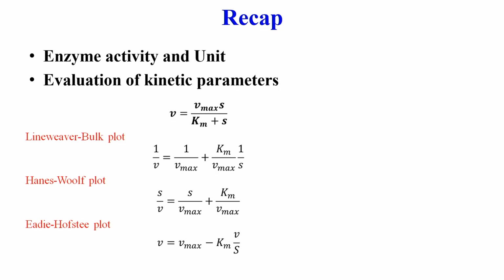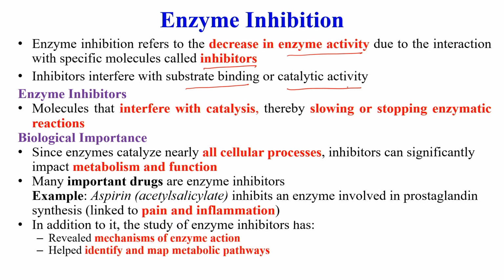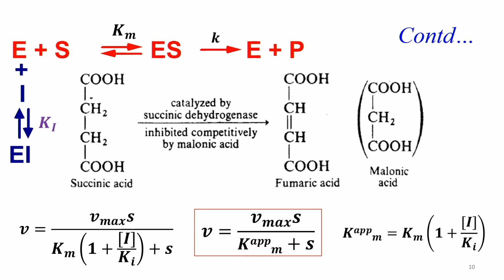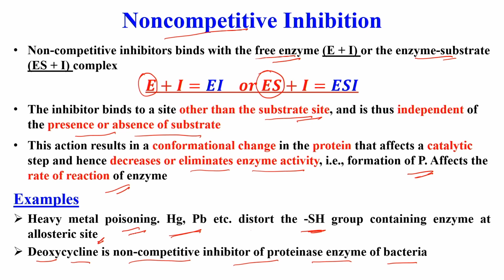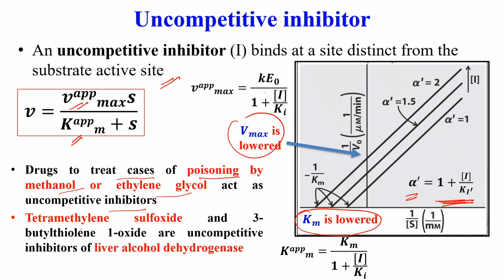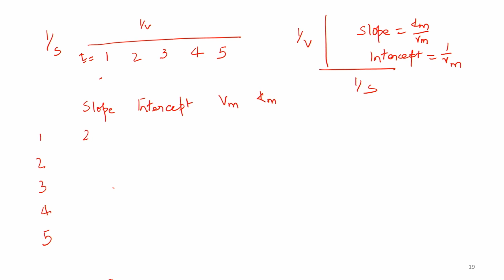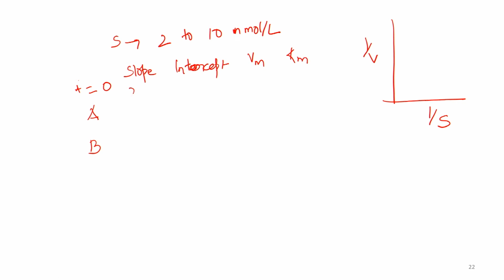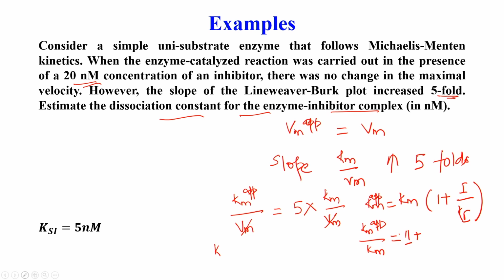Lec 15: Enzyme Inhibition 1